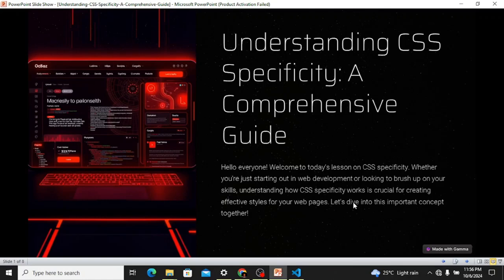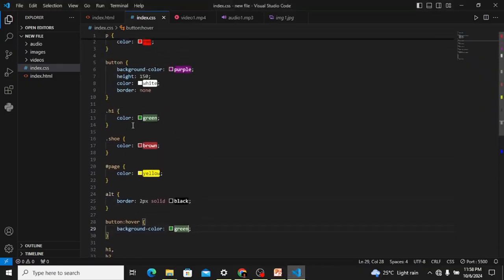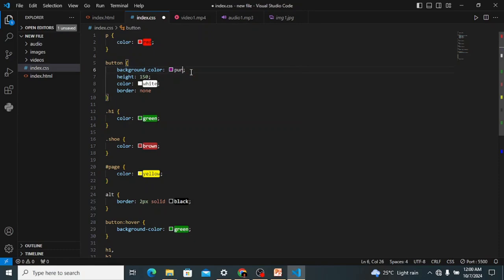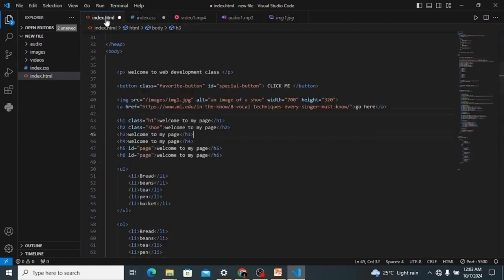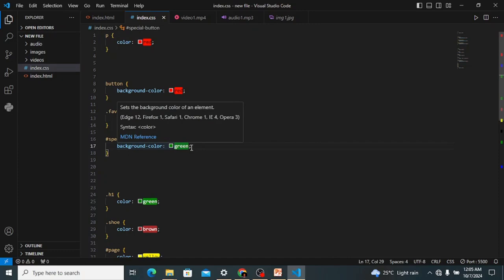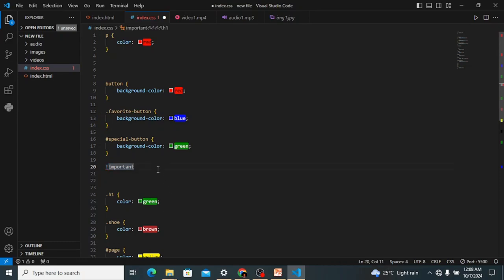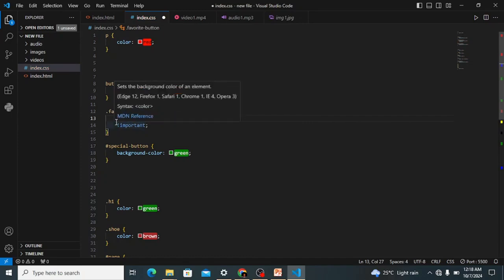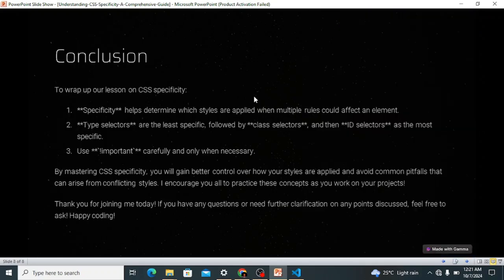CSS Selectors Tutorial for Beginners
CSS selectors tutorial for beginners. Learn how to use CSS selectors to target elements and apply styles correctly in your web pages.

In this video, you will understand how CSS selectors work and how to select elements using tag names, classes, and IDs. This is one of the most important concepts in CSS because it controls how styles are applied across your website.

This tutorial covers CSS selectors explained step by step, element selectors, class selectors, id selectors, grouping selectors, descendant selectors, pseudo-classes, and how to write clean and efficient CSS code for real projects.

If you are learning HTML and CSS or starting frontend development, mastering CSS selectors will help you build structured, scalable, and professional websites.

Our Services:
SEO